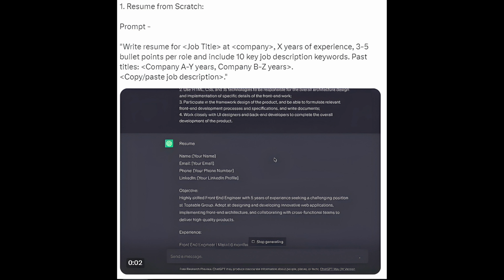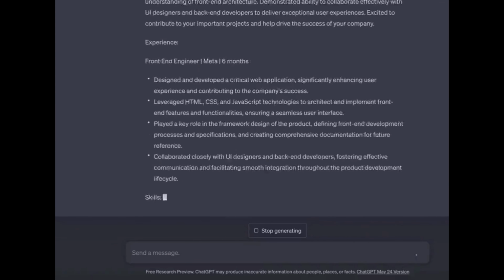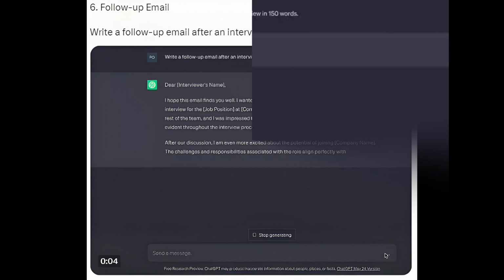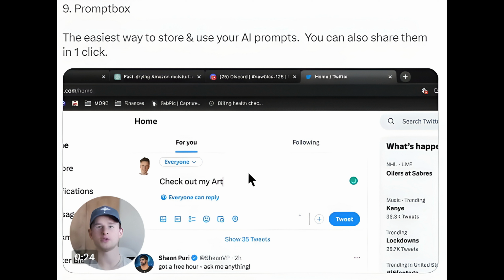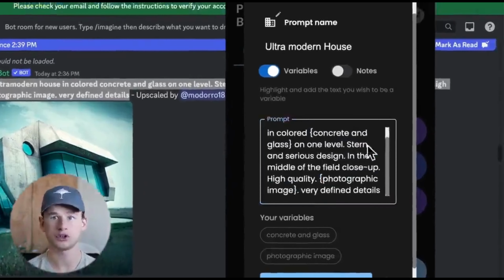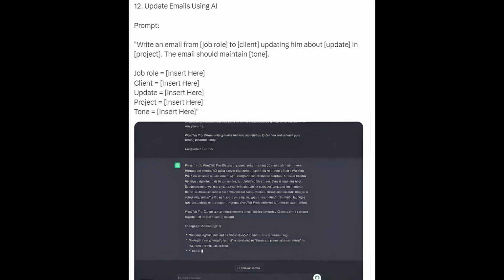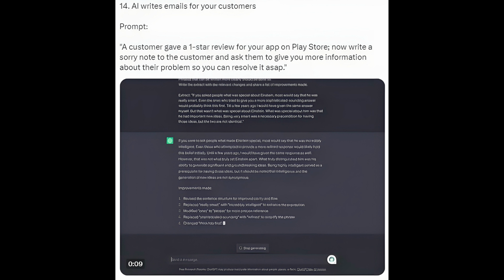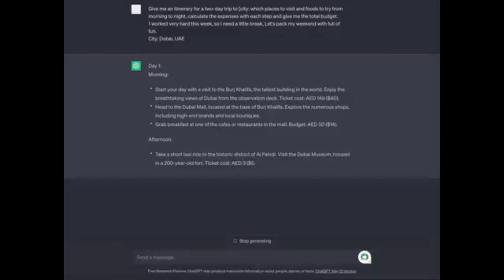Unlock the Future: 15 ChatGPT Prompts for Remote Jobs in USD - Boost Productivity & Earn $2000/m!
🌐 Dive into the world of remote work with 15 ChatGPT prompts designed to skyrocket your productivity and secure remote jobs paying in USD. From crafting winning resumes to mastering virtual interviews, these prompts will guide you toward financial success in the ever-expanding realm of remote opportunities. Watch now and take the first step towards a flexible and rewarding career! 🚀✨